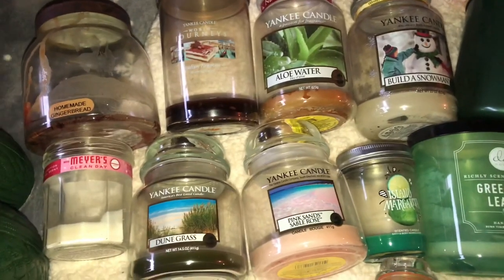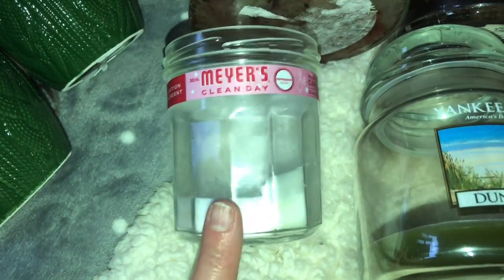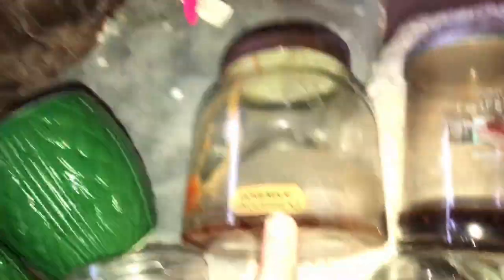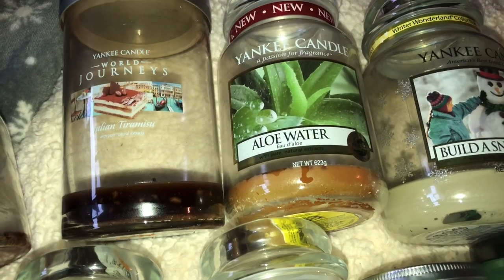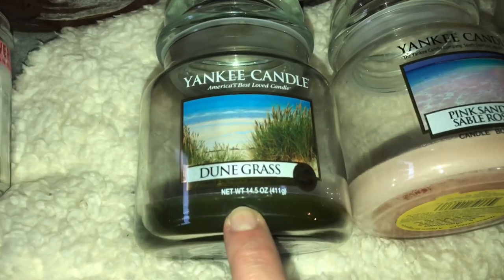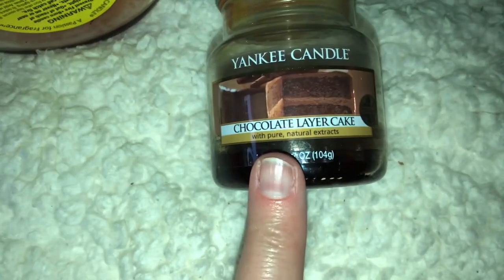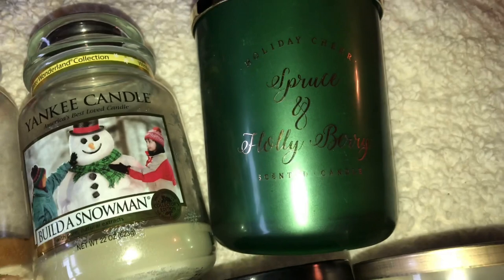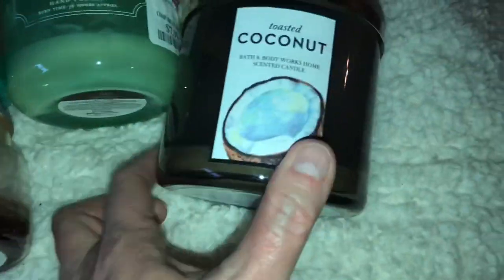Candle Empties! April 29, 2020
Grove Company Link: FREE PRODUCTS!

OTHER PLACES TO FOLLOW:
Instagram.com/AngelaJulius74
Az4Angela

Az4angela
Neenah, WI
54957